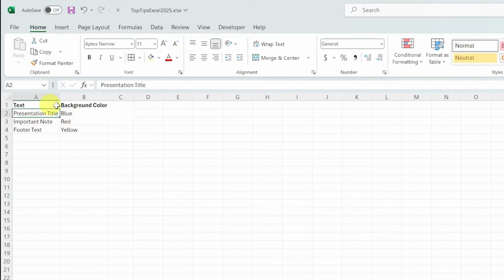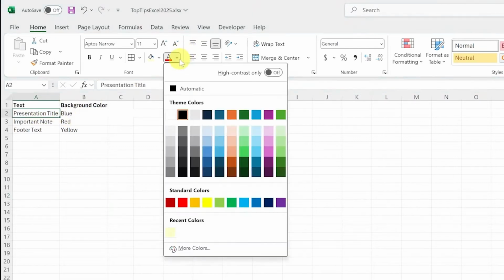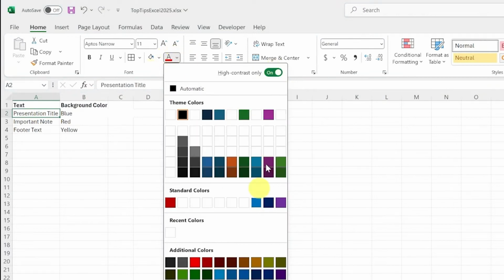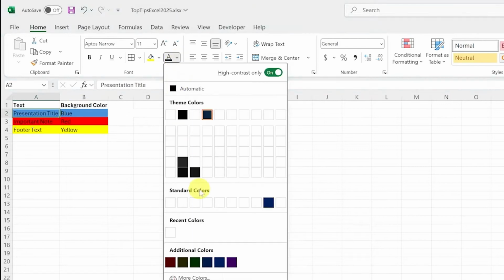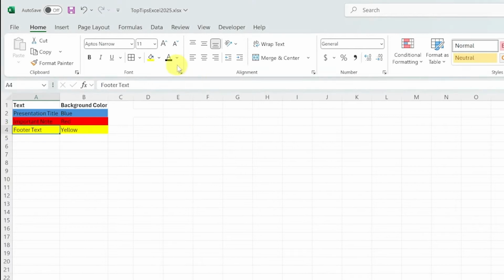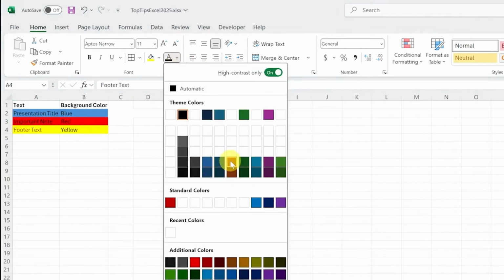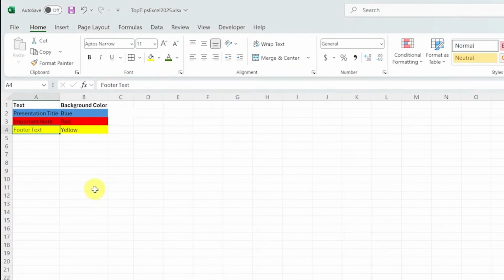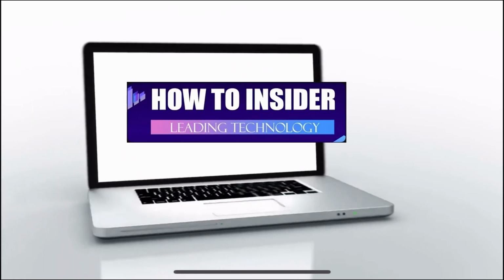Explaining a new Feature of Excel- Contrast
🔍 Excel Contrast Feature — Instantly Improve Readability in Spreadsheets!

Struggling to read text in large Excel spreadsheets filled with colors? 😩
In this quick tip, I’ll show you how to use Excel’s new Contrast feature — a surprisingly powerful tool that helps you choose the best text color for any background.

📌 What you’ll learn in this video:
- How to access the High Contrast color tab in Excel
- Why this feature is perfect for improving visibility in busy sheets
- How Excel automatically suggests the most readable color combinations

This is one of those underrated features that can seriously level up your Excel game — especially when dealing with massive, colorful data sets!

💡 Whether you're a beginner or an Excel power user, this tip is a game-changer.

👇 Drop a comment if you found this helpful or want more Excel tricks!